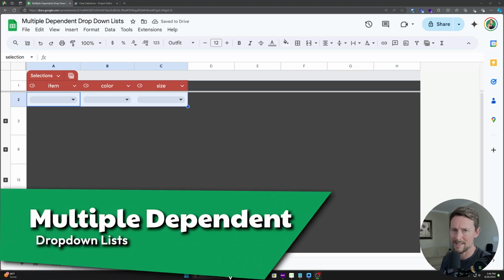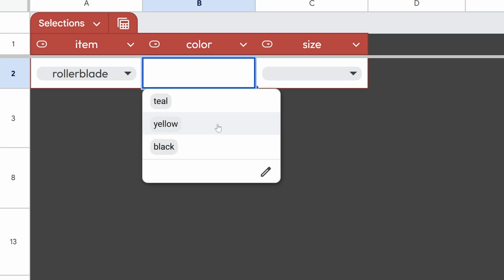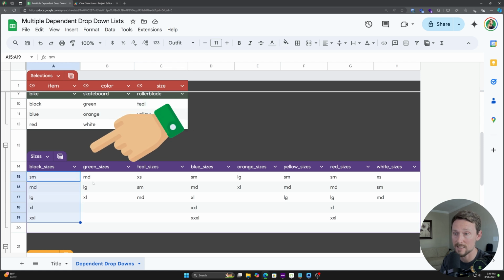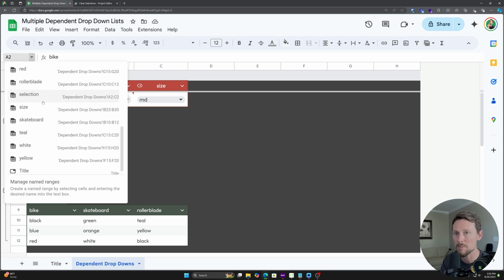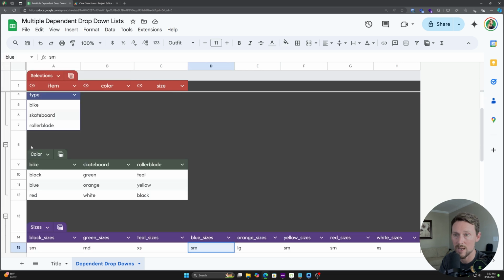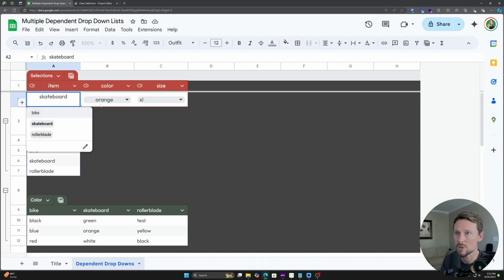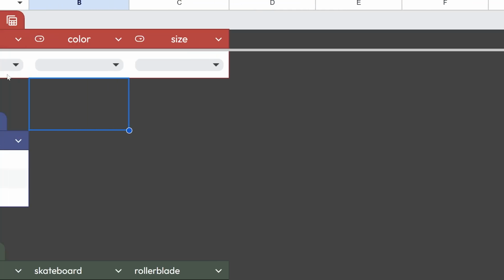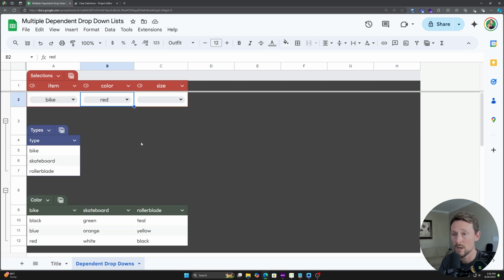Multiple dependent dropdown lists in Google Sheets with INDIRECT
How to create multiple dependent dropdown lists in a spreadsheet using the INDIRECT function.

You don't need Apps Script for this to work, But we also go over how to add some nice features using Apps Script.

🖥️ Office items I can't live without:

⌚Chapter Time Markers:

00:00:00 - Setup
00:00:08 - without Apps Script
00:00:35 - with Apps Script
00:01:50 - tables
00:03:04 - INDIRECT() ftw
00:05:07 - Error Handling
00:05:45 - Apps Script advanced settings
00:08:29 - Got Sheet + free Sheets